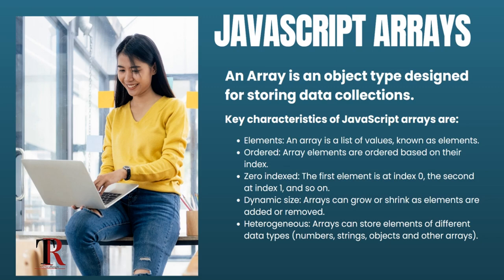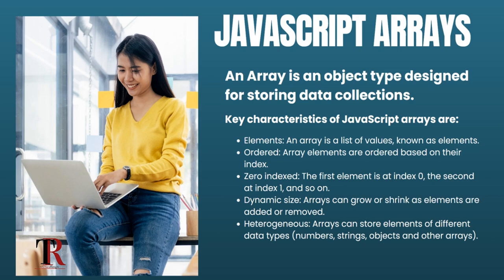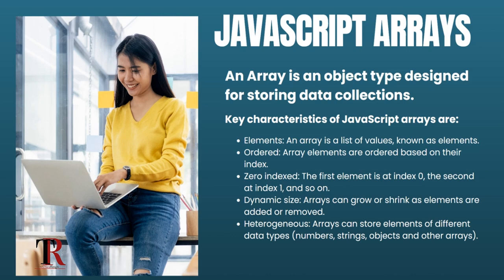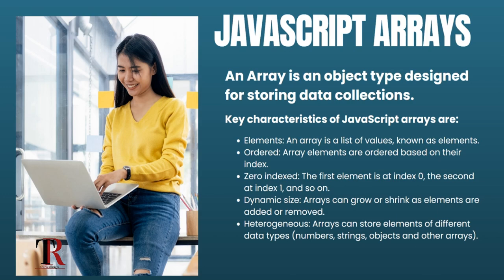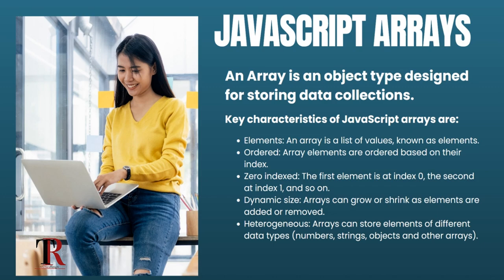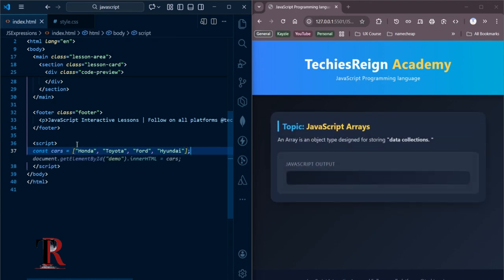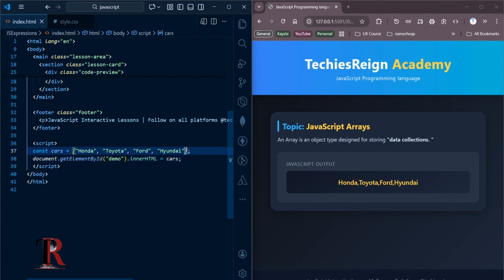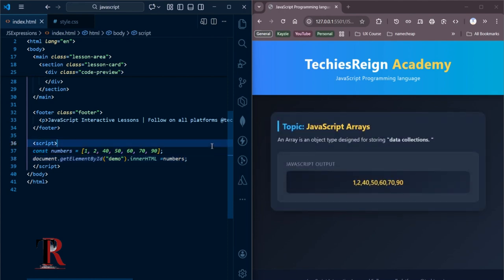JavaScript Arrays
Ordered collections used to store and manage multiple values within a single variable.